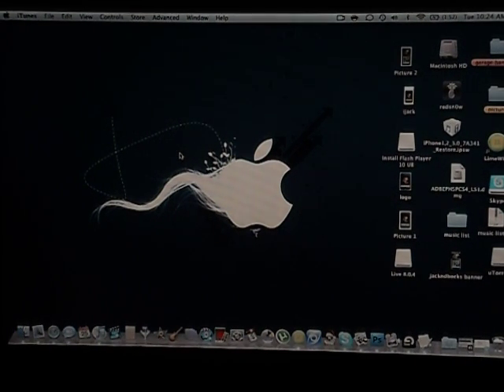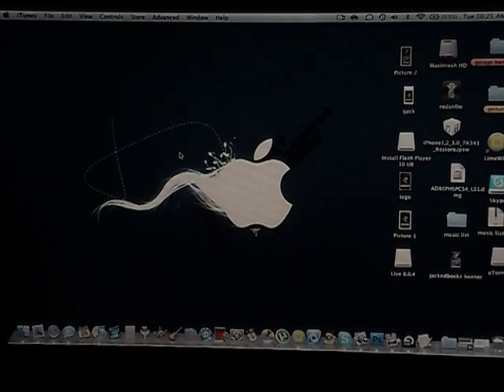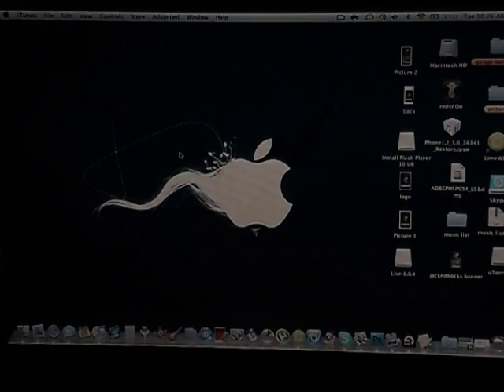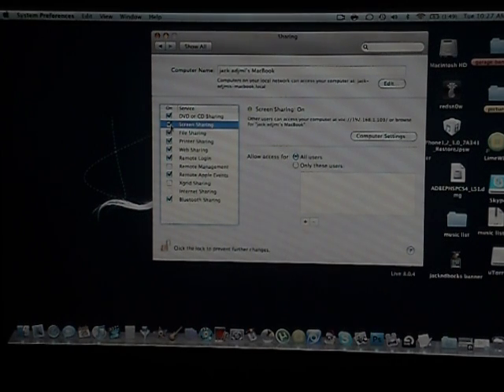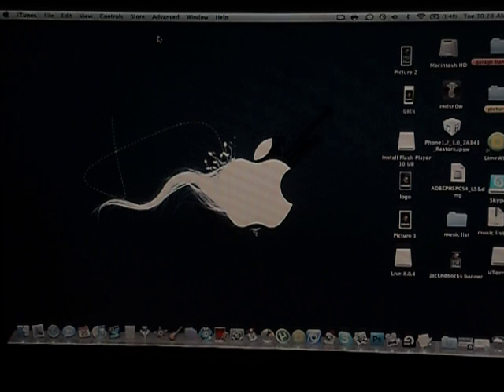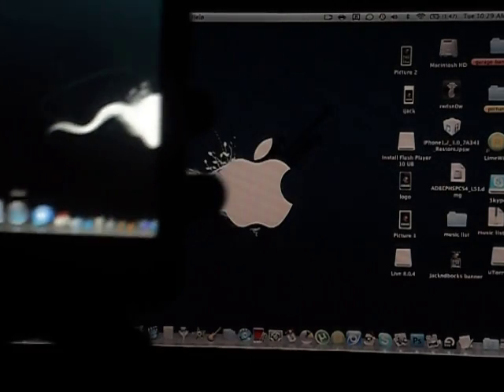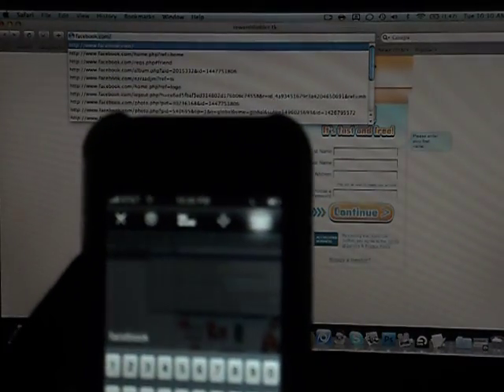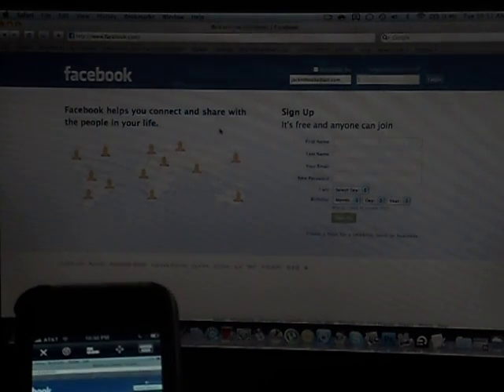jaadu vnc iphone app review and setup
jaadu vnc is another cool iphone application that is 24.99 and rated 4 and a half stars and a thumbs up this application allows you to control any computer from anywhere around the world i recommend this application its one of my favorites hope you enjoy this application and do not forget to subscribe